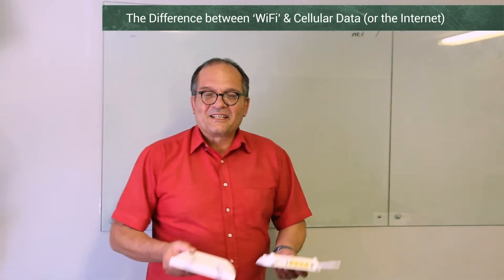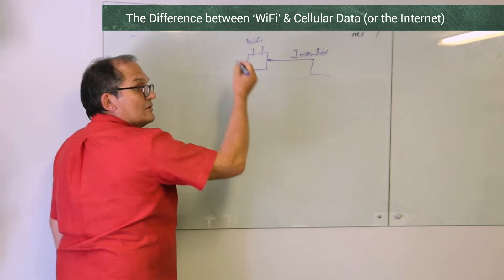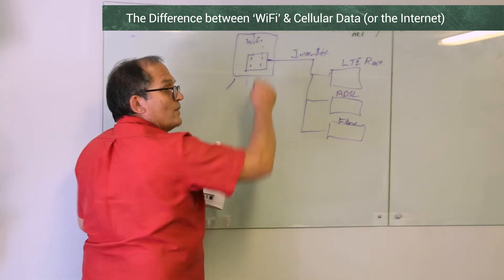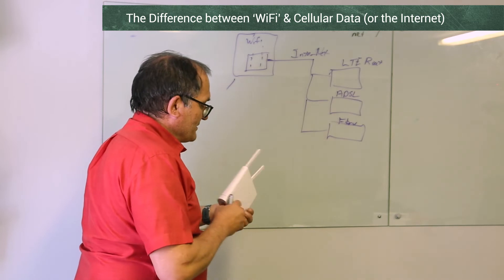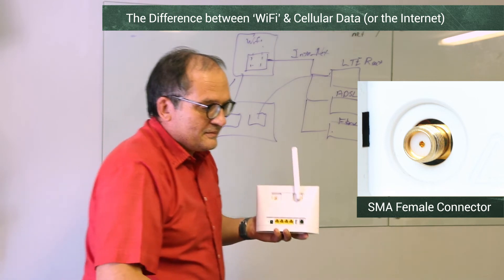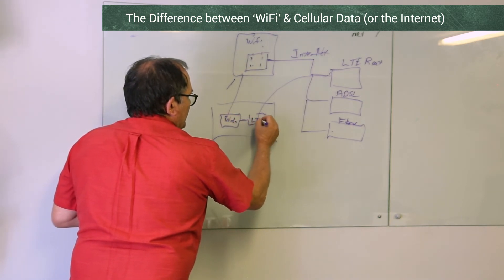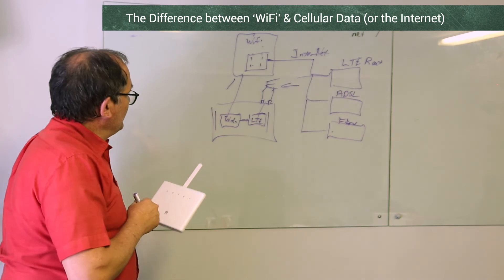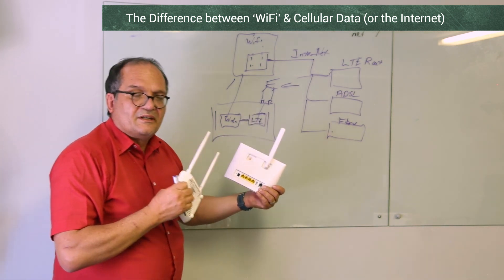What is the difference between Wi-Fi and Cellular Data - RF Basics Explained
Getting back to RFBasics - what is the difference between WIFI and Cellular Data.

4G / LTE / 5G for private homes / small business